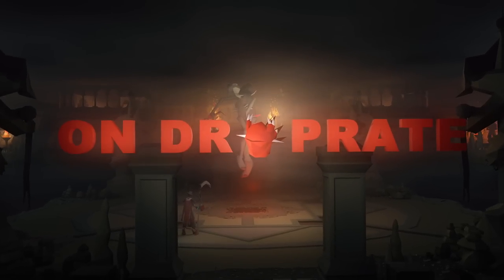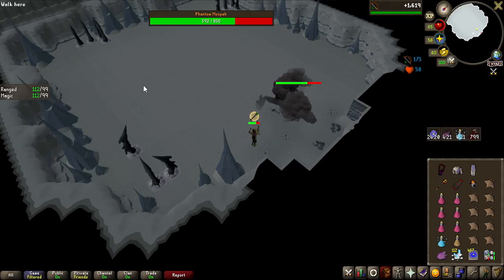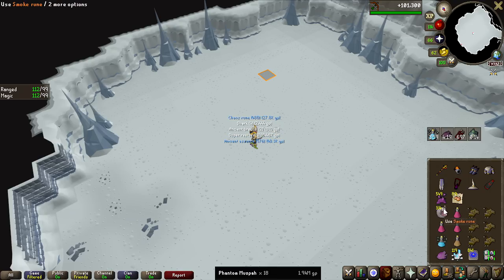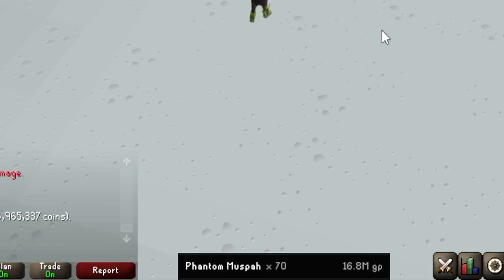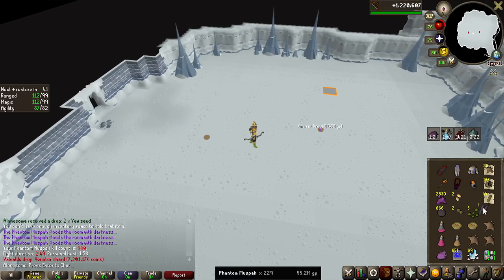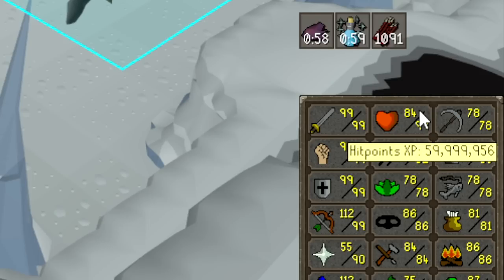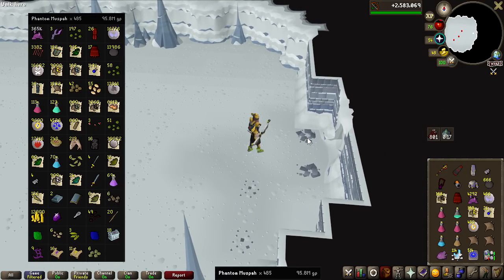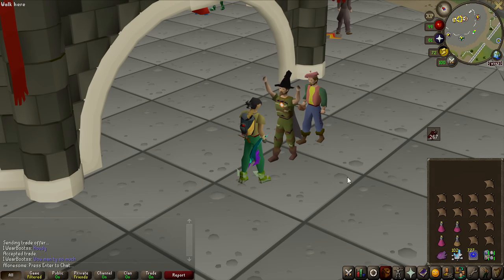Making A FORTUNE At The Muspah - On Drop Rate #52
It’s risk-free with Nord’s 30-day money-back guarantee!

This was by far the most click intense challenge I have taken on so far, up to potentially 30 hours of intense switches, movement and spell casting, to achieve a magic seed drop from the phantom muspah at a rate of 1/485.

Chapters:
0:00 - Start
3:26 - AD
4:55 - Rest of video

Other Music frequently used:
OSRS OST